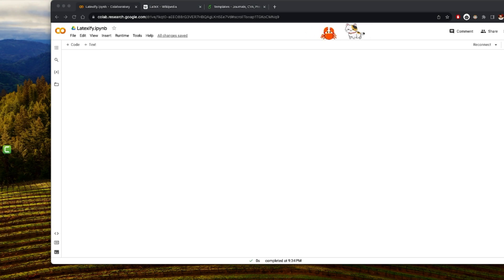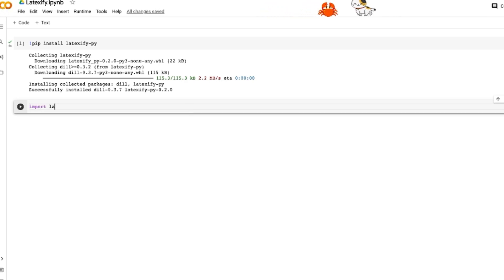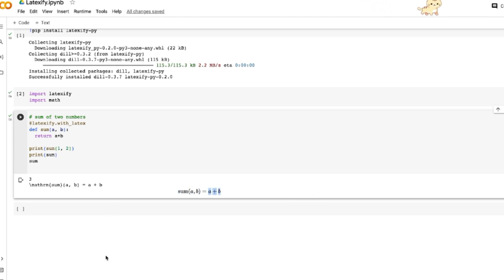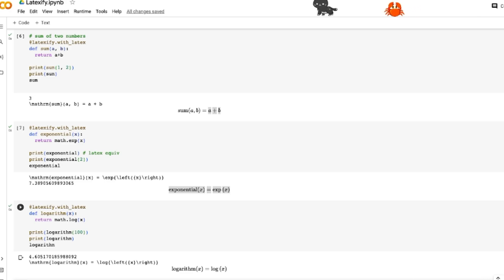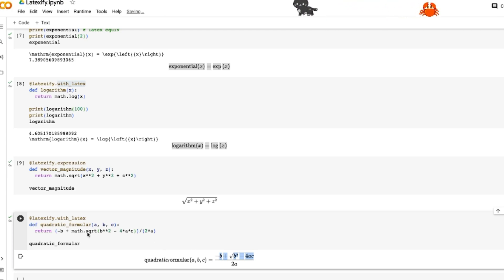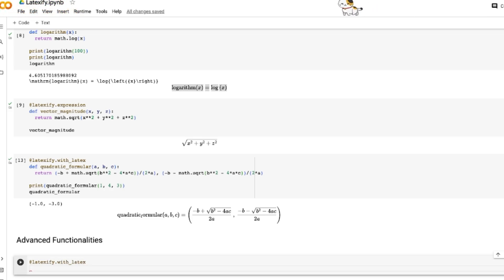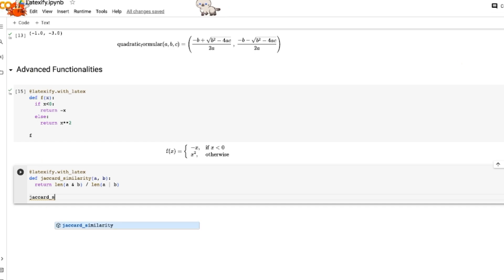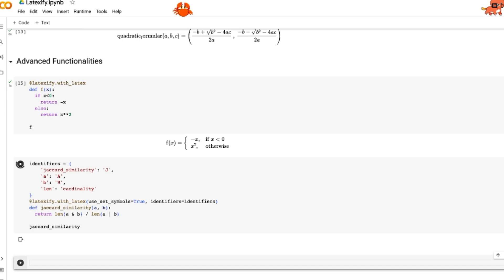Creating Mathematical Formulars with Python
Are you tired of the tedious process of formatting mathematical equations for your academic papers, presentations, or code? Today, I've got something that will change the game for you! 🎉 You will learn how to effortlessly convert your Python functions into beautifully formatted LaTeX equations. 🚀

👉 What You'll Learn:
✅ What is LaTeX and its importance
✅ Why you should use Latexify
✅ Basic to advanced usage with real-life examples
✅ Limitations and much more!

📚 Read More on Medium:
Don't miss out on our in-depth Medium article covering everything you need to know about Google's Latexify: Google's Latexify: Crafting Mathematical Formulas the Pythonic Way

Timestamps:
0:00 Introduction
0:45 What is LaTeX?
1:36 Why Use Latexify?
2:03 Installation
2:35 Basic Usage
10:46 Advanced Features
15:18 Documentation and review
16:06 Outro